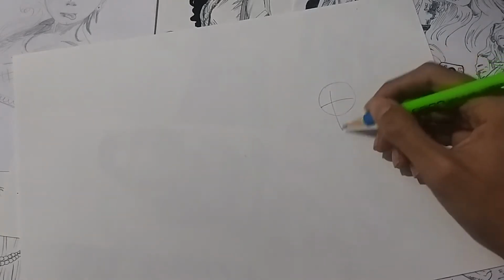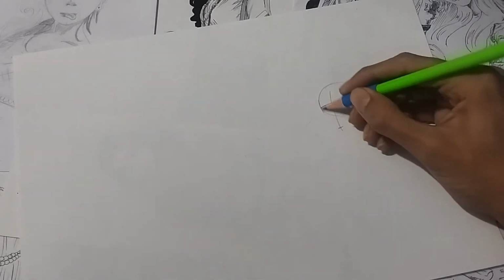how to draw/make Human figure with ICHIGO (Bleach) (Part 1)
In this video, I demonstrate how to draw the very basics of human figure